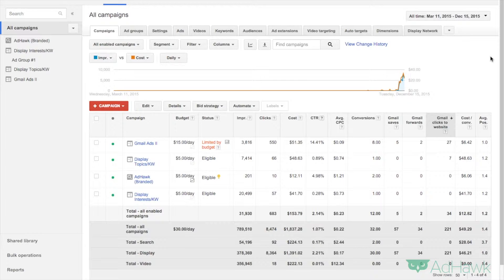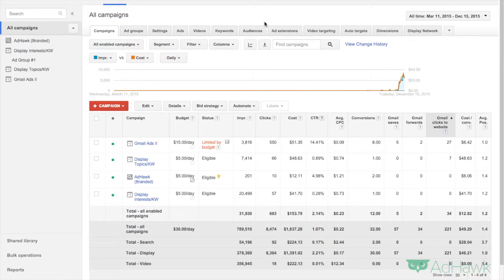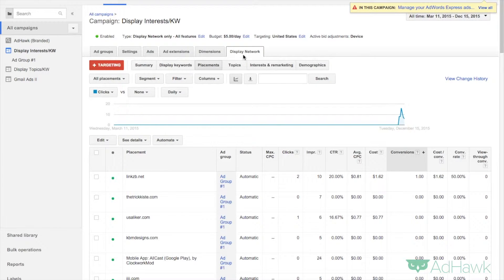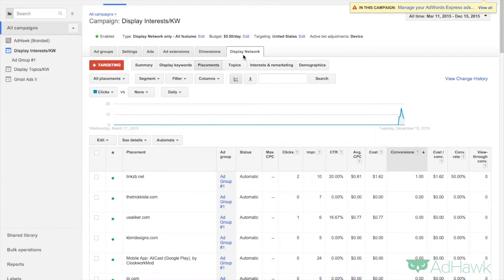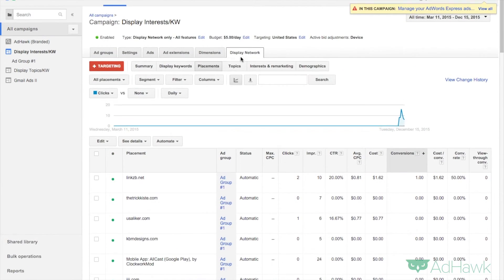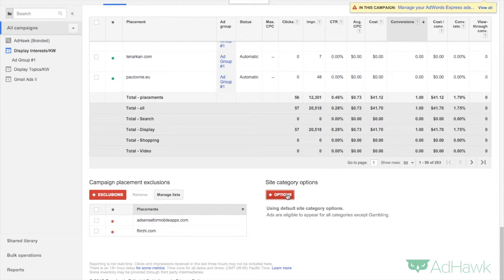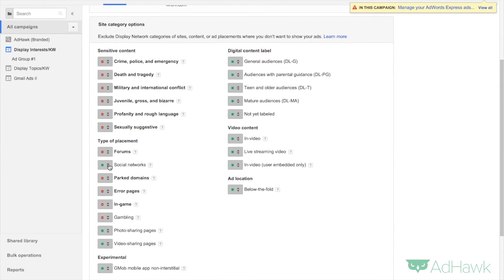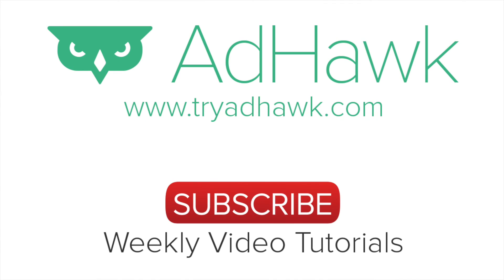Exclude Websites on Display Network -- A Google AdWords Tutorial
A Google AdWords tutorial for excluding websites on the display network. Learn how to use Google AdWords exclude websites from the display network. and our blog if you want more tutorials related to digital marketing, PPC, Facebook ads, Google AdWords or Instagram ads.